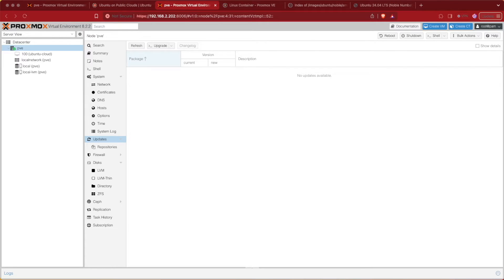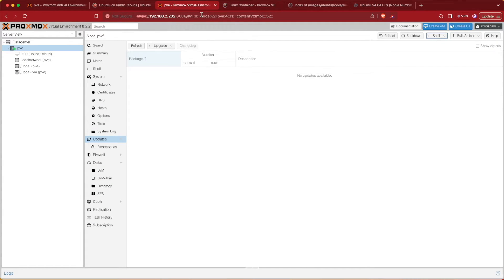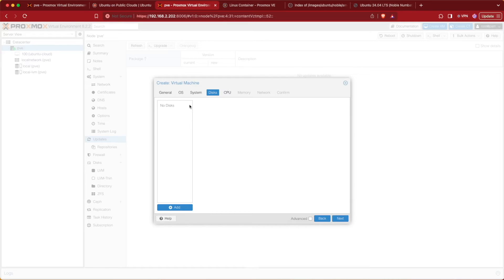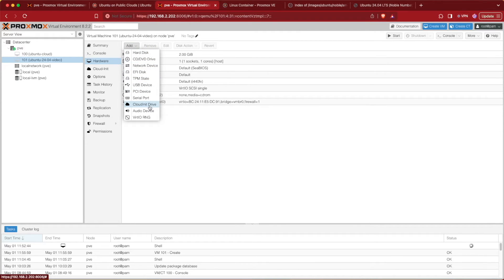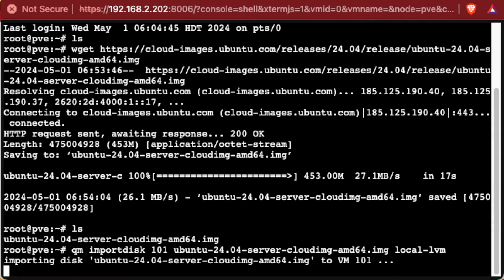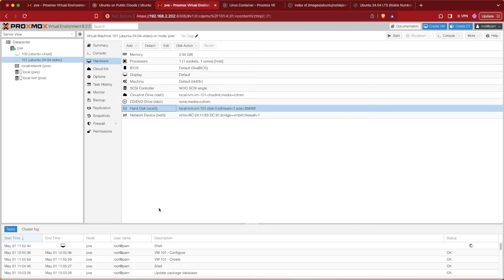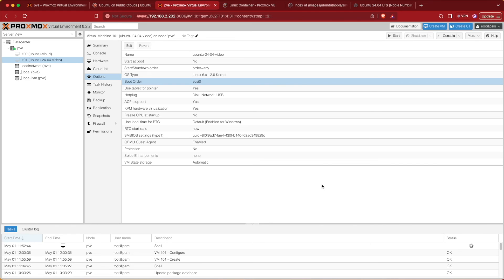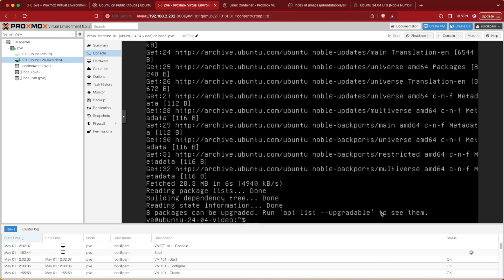How to use Ubuntu 24 04 Cloud ini image with Proxmox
this video will she the viewer how to use ubuntu 24.04 cloud image with there proxmox server